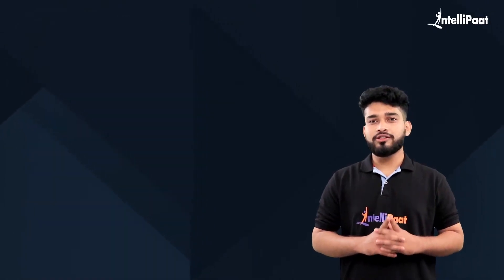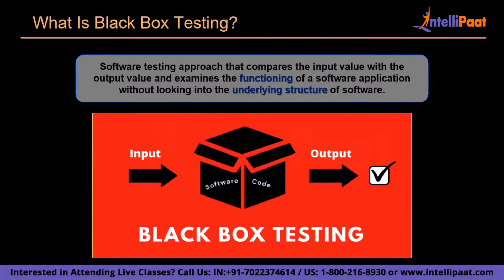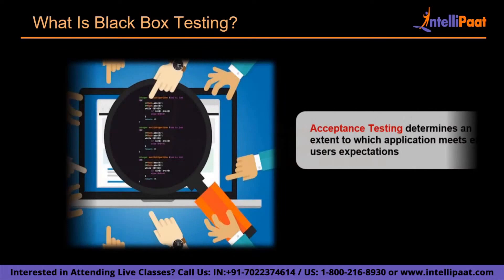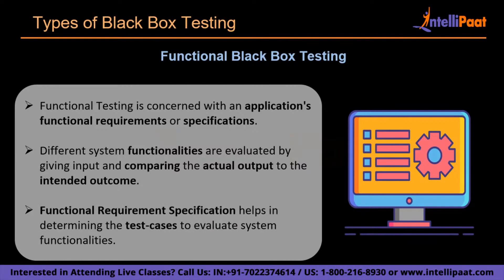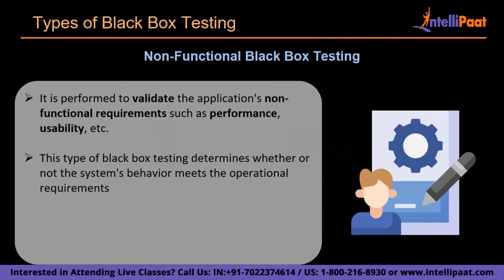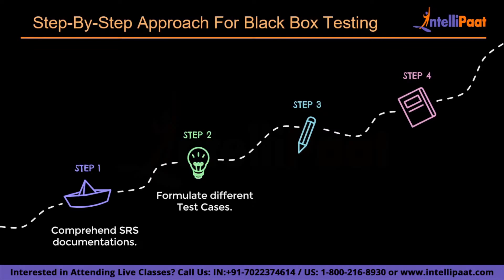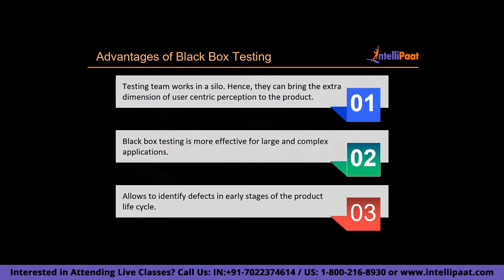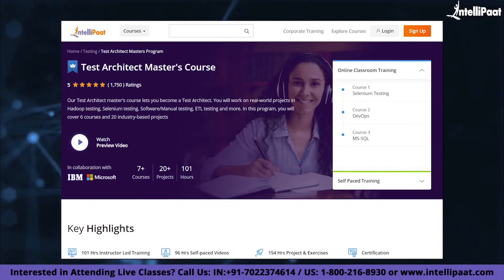Black Box Testing | What Is Black Box Testing | Learn Black Box Testing | Intellipaat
Intellipaat Edge
1. 24*7 Life time Access & Support
2. Flexible Class Schedule
3. Job Assistance
4. Mentors with +14 yrs
5. Industry Oriented Course ware
6. Life time free Course Upgrade